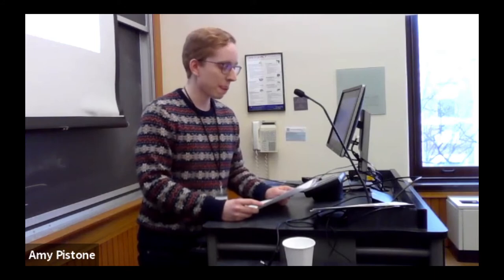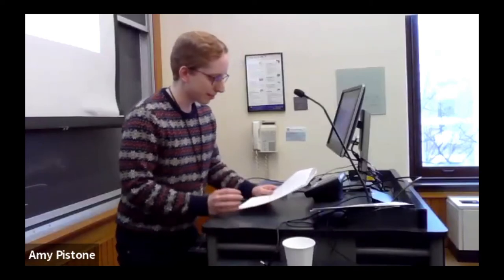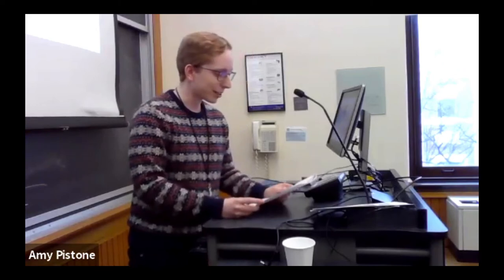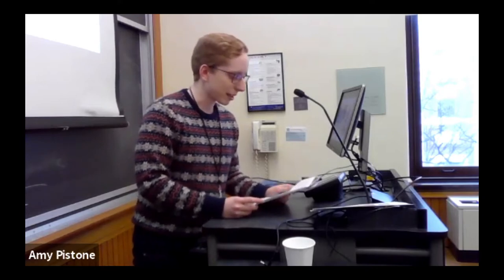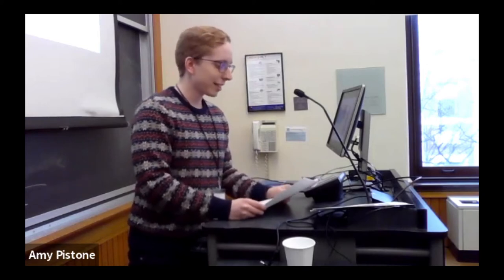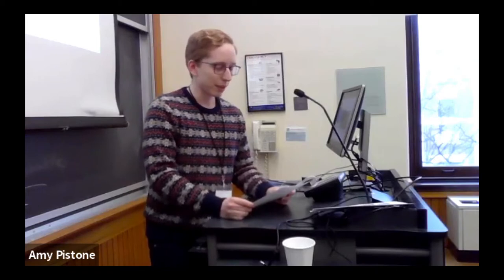Session 9A: Chris Cochran and Miriam Kamil, The Ethics of Excerpting in the Classroom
Session 9A: The Ethics of Excerpting in the Classroom
Chris Cochran and Miriam Kamil, Harvard University